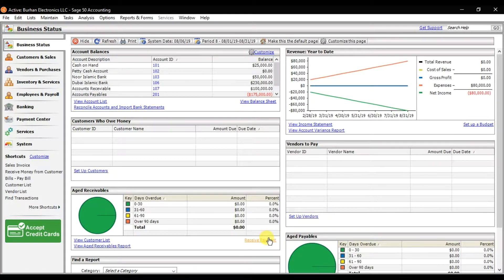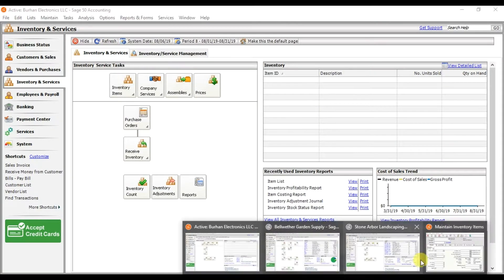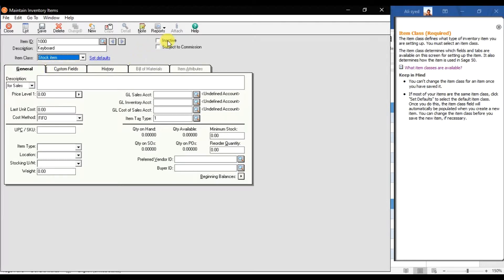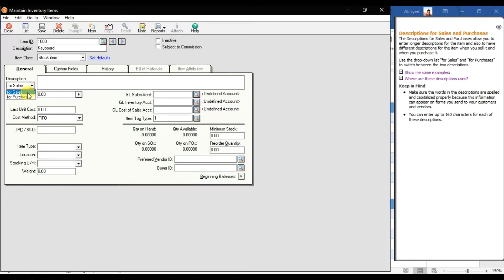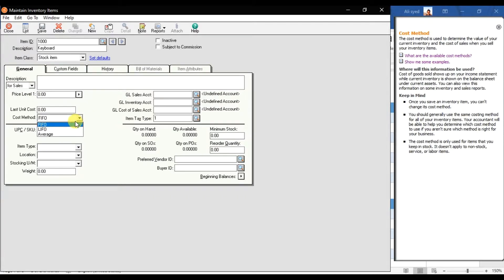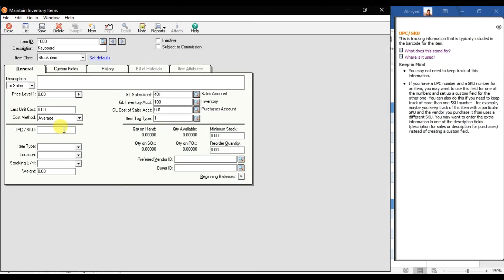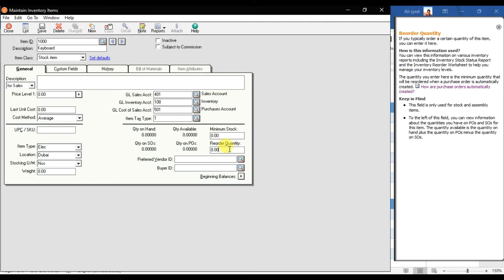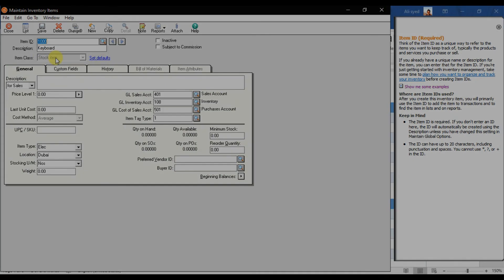Sage 50 Accounting - Create Stock Item/Inventory Lesson 6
How to Create Stock Item in Sage 50 Accounting

Training Topics Are:

• Company Creation.
• Payroll Accounting.

• 120 Lectures with 16 Credit Hours.
• Flexible Timings.
• Interview Preparation.
• Job assistant.